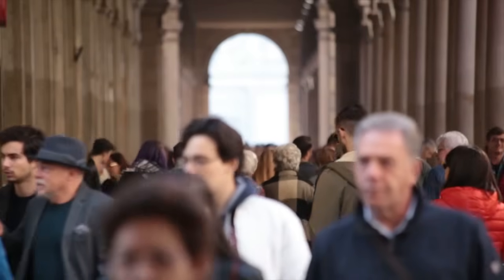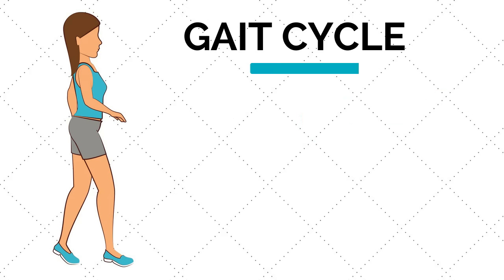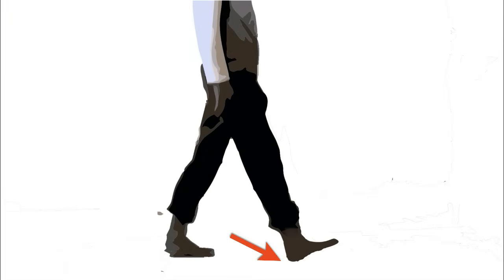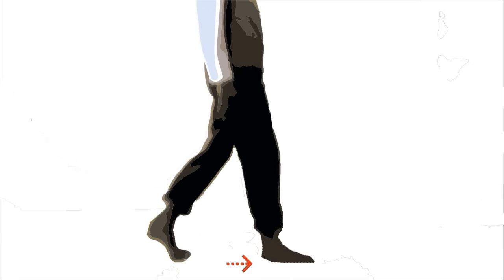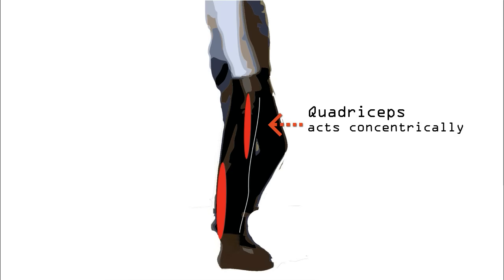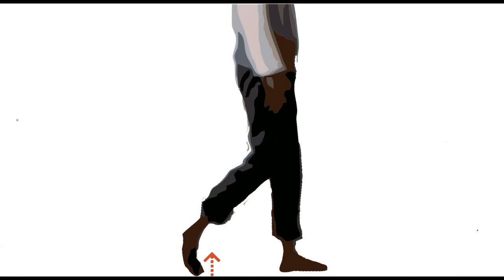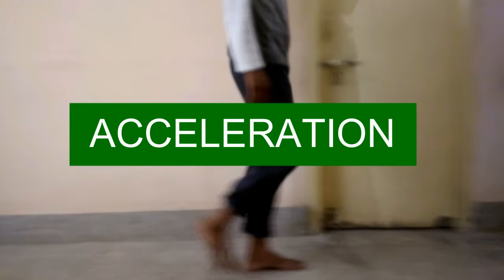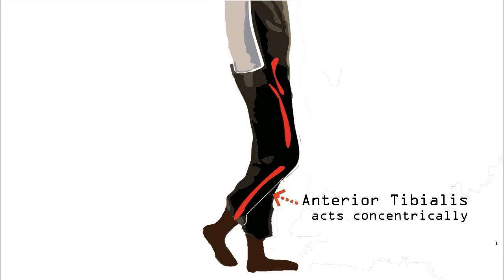Gait Cycle Muscle Activity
Gait cycle muscle activity: GaitCycle or human locomotion is a result of a complex coordination of muscle action. In this video, we will learn all these anatomy related to WalkCycle.